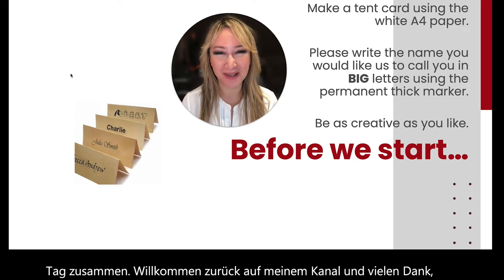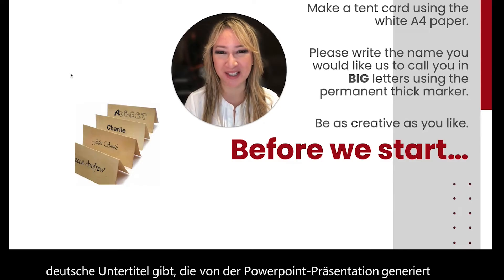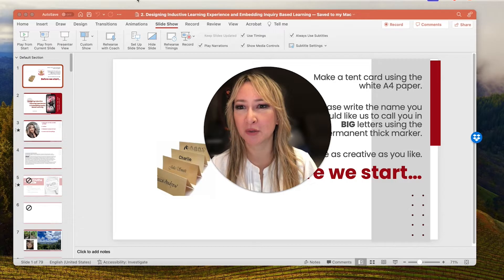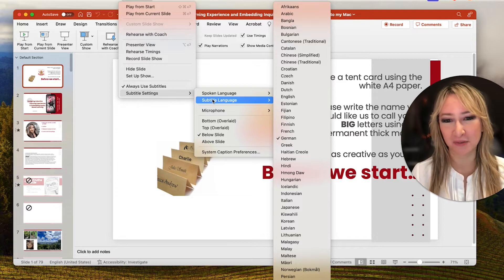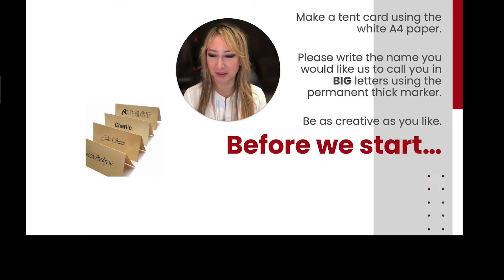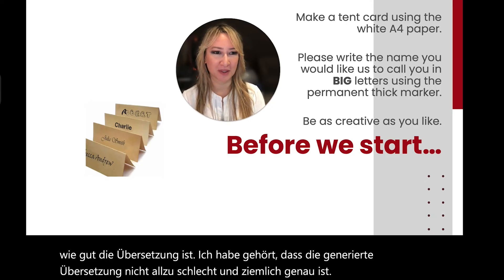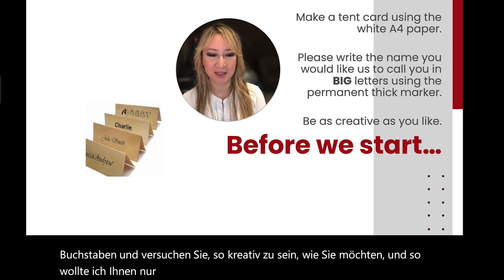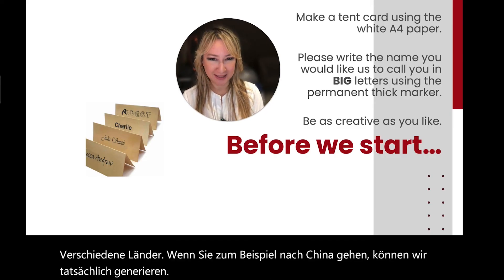239. Subtitles For Your Presentations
239. Subtitles For Your Presentations

Chapters:
0:00 hi everyone welcome back to my channnel
0:20 presentations then please keep them
0:41 if you actually go to slideshow on any
1:02 put German as uh default and then once
1:20 that looks like Okay so let's see how
1:42 too bad and quite accurate and when I
2:03 wanted to quickly show you this Tech tip
2:31 thank you so much for joining me this